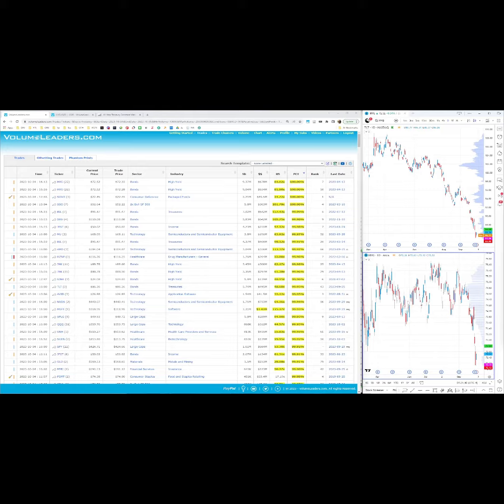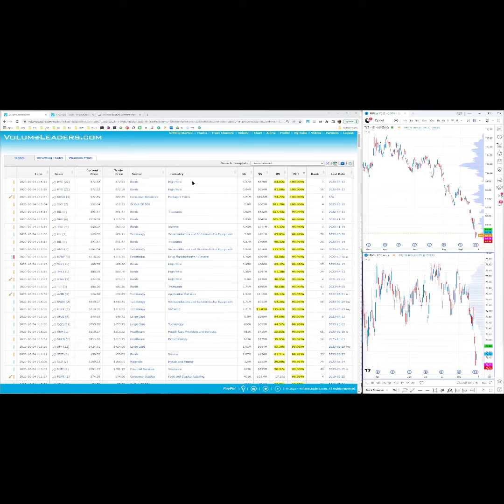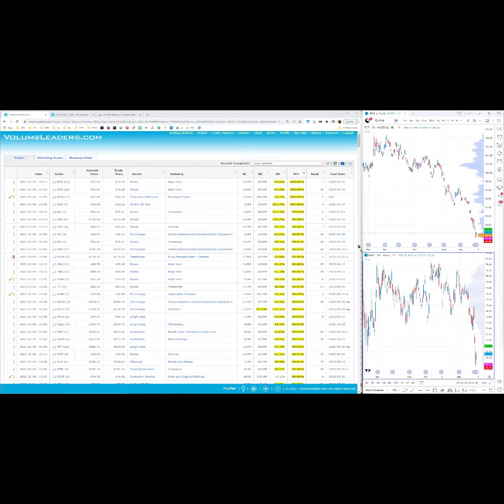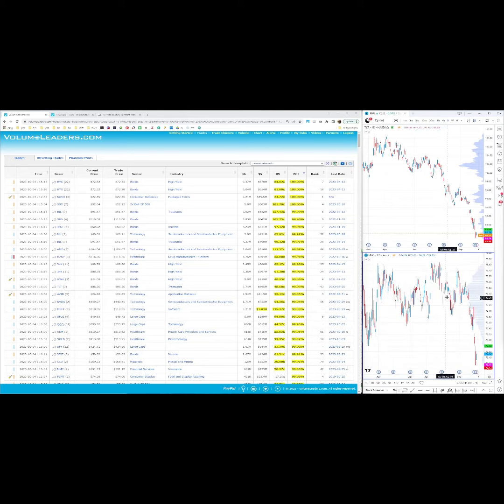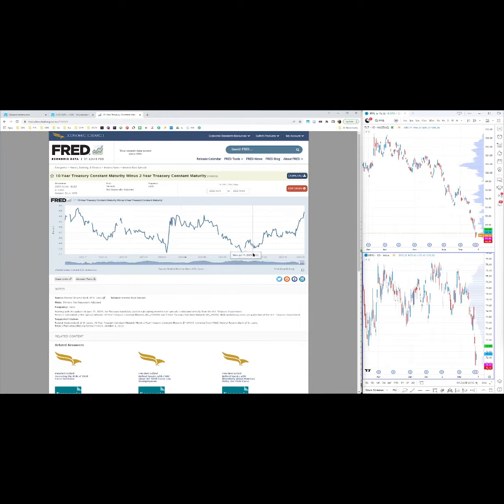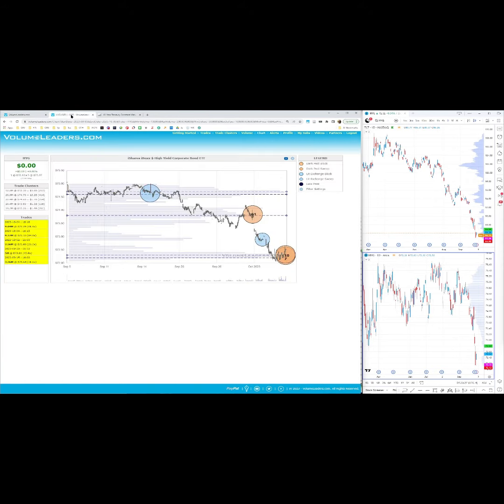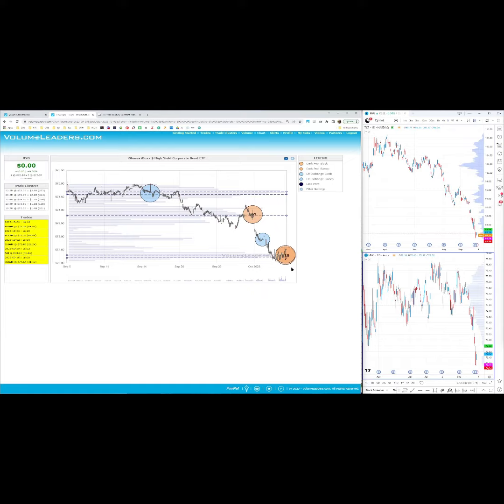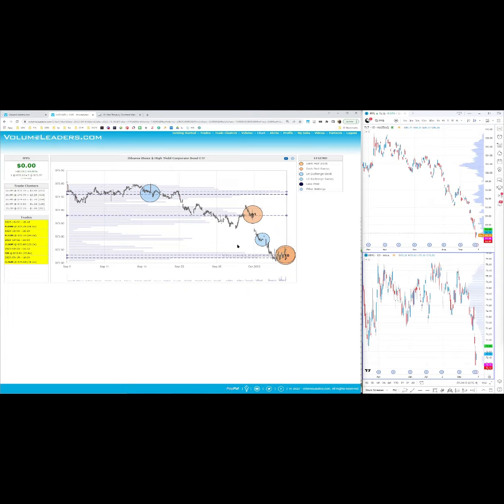VL Recap w/ Moby Oct 4, 2023 (HYG)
This video discusses general trading concepts and references recent large trades in HYG

Volumeleaders.com does not provide trading or financial advice.

Trading involves sufficient risk.  Manage your risk appropriately.